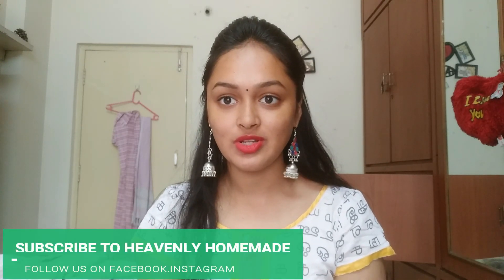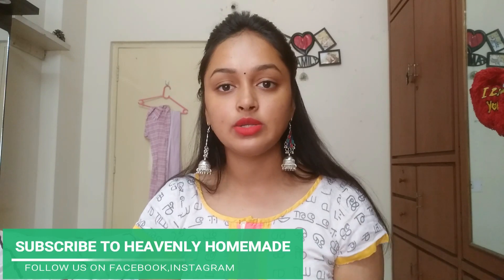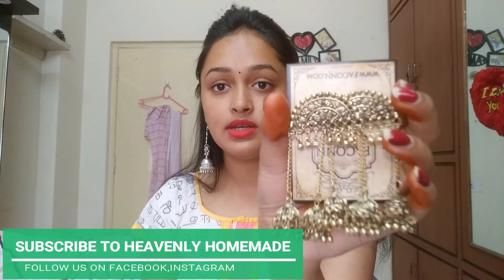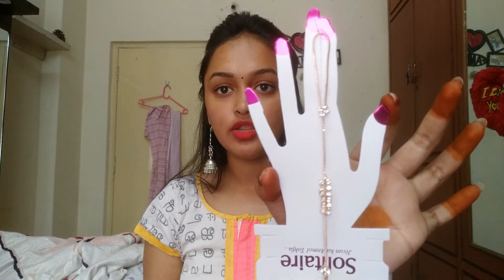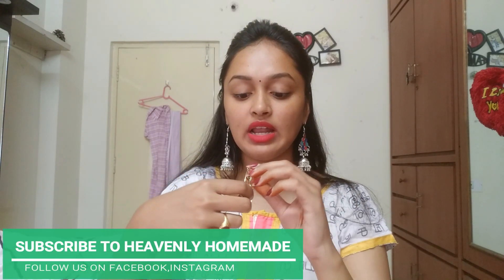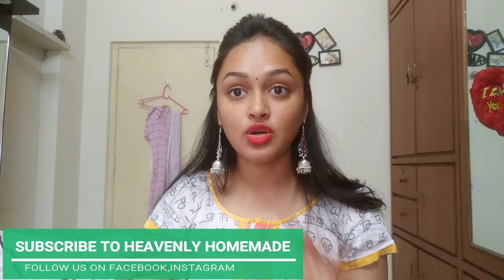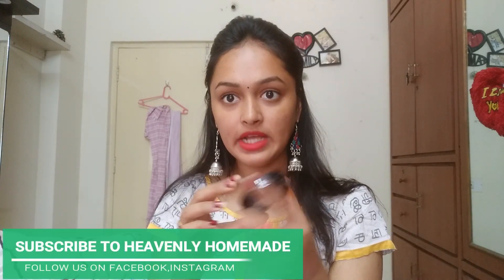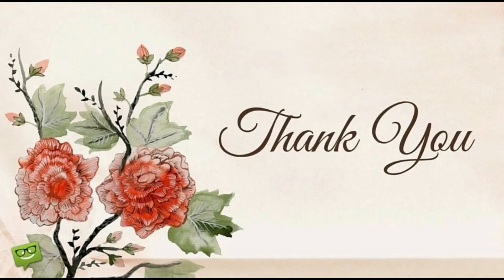Jewel Grabox ,Mini - O- Grabox November |Anniversary Edition|Free shipping |Unboxing and Review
Lipstick I wore

November Jewelery Grabox,Mini O-Grabox Unboxing &Review In Telugu

Love ,
Alekhya!